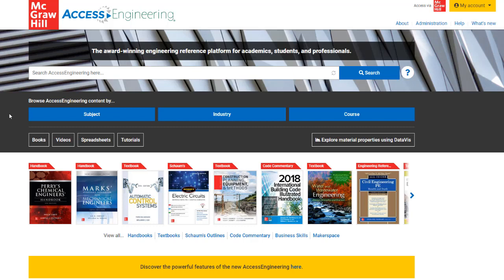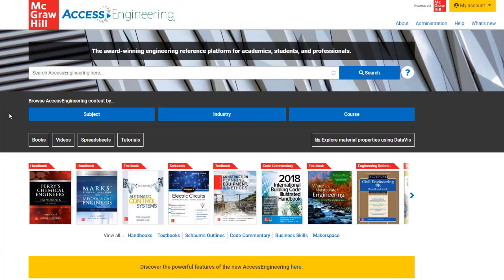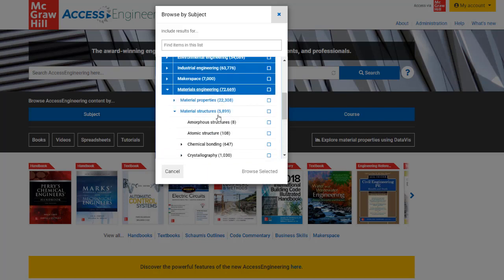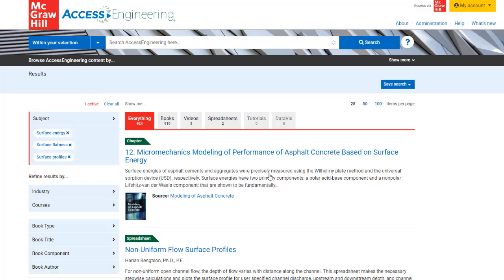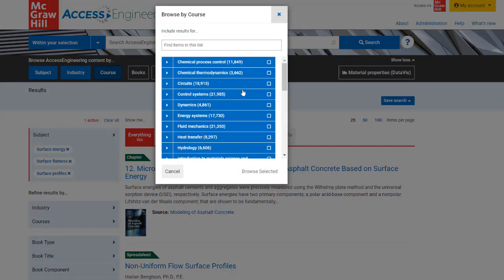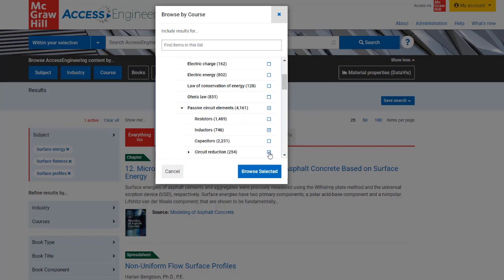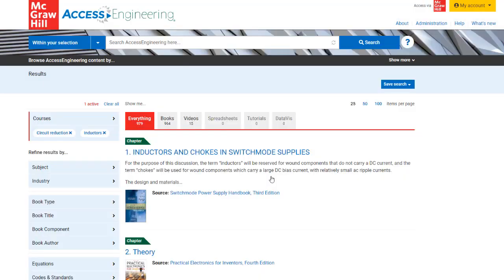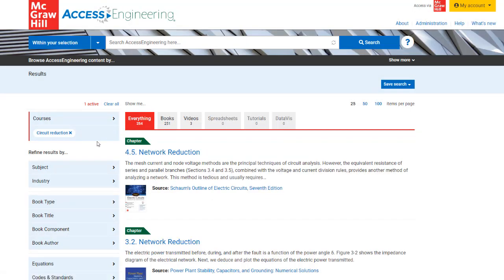AccessEngineering Browsing by Subject & Course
Learn how to use AccessEngineering's dynamic browsing function to find content of interest